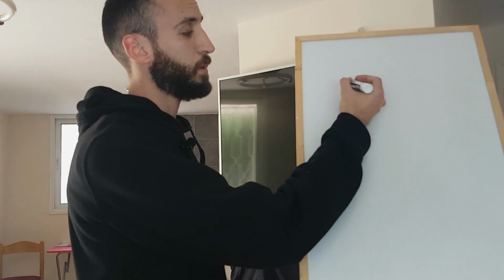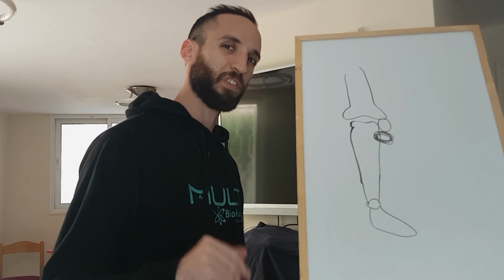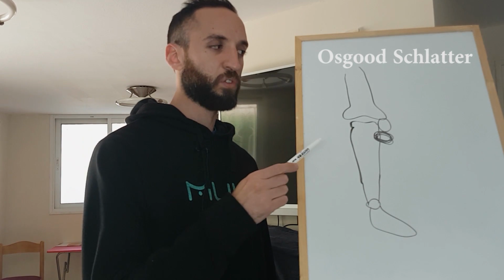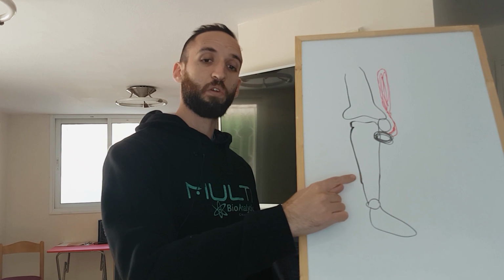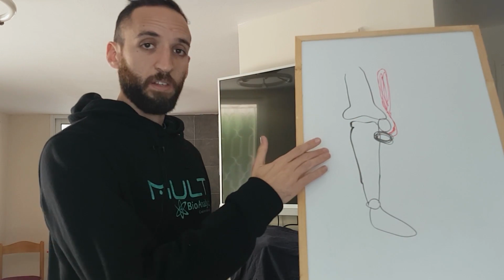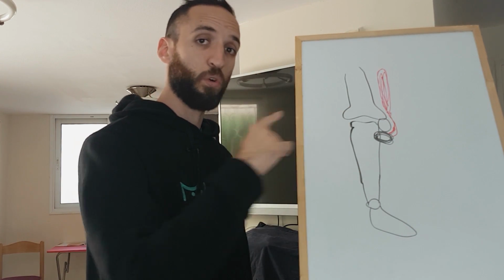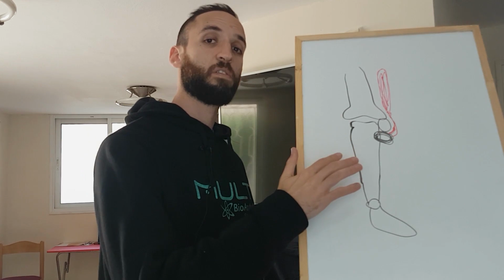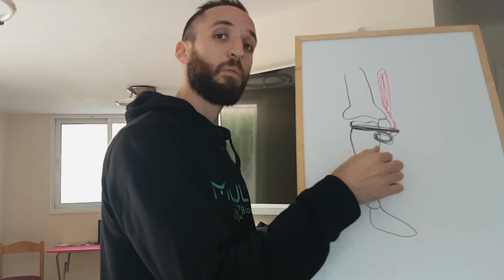PAIN below the knee (Why is this happening?)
Are you experiencing this, or something similar?

Sometimes this hurts quite a bit. If this gets really bad- you might even want to consult a physical therapist!